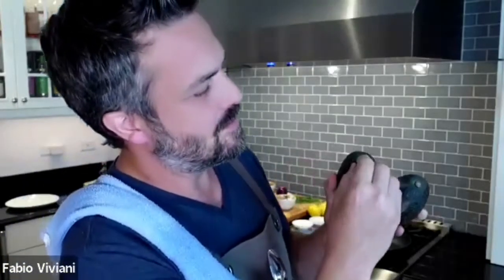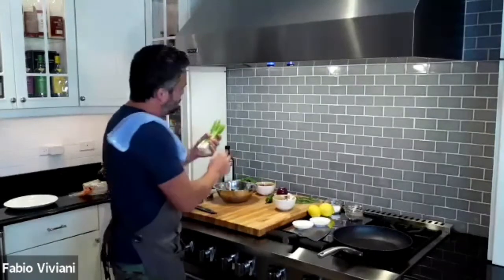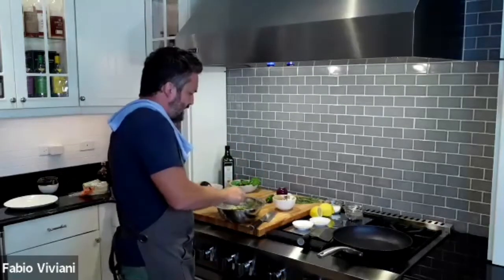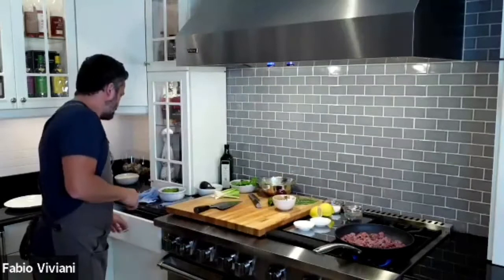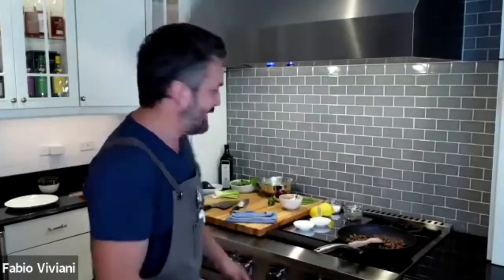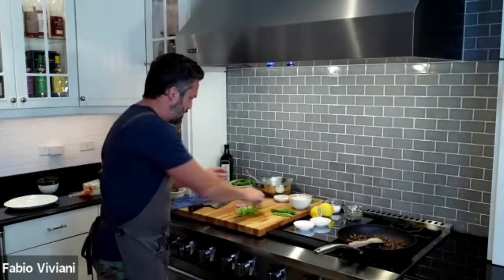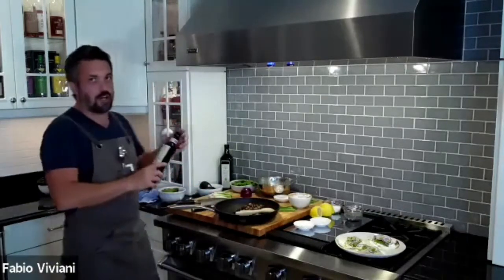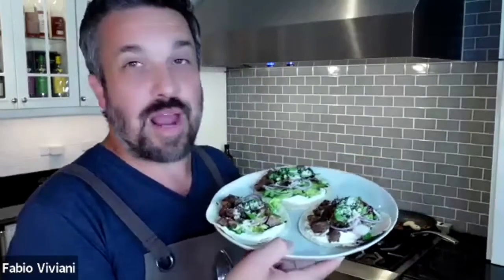Fabio Viviani Makes Italian Tacos!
Follow along as Fabio Viviani teaches you how to make some delicious Italian tacos! Register for our upcoming virtual cooking class with Fabio Viviani on September 26 at 6 PM PST!